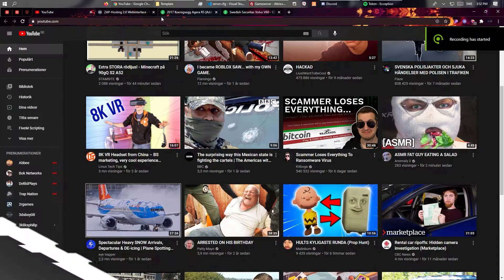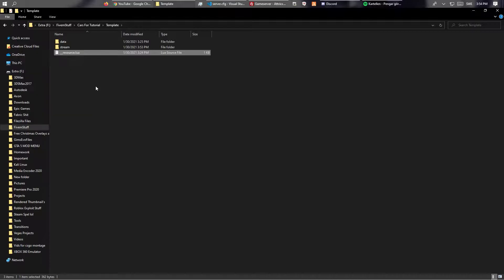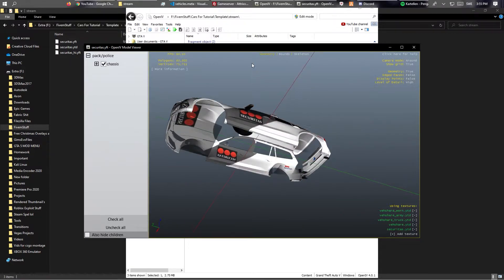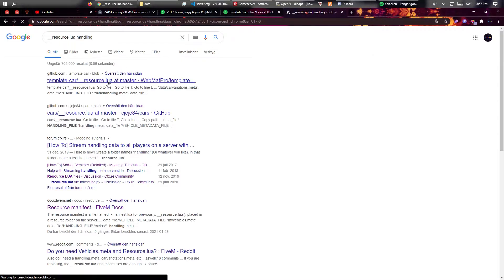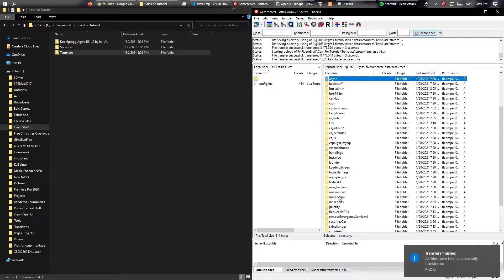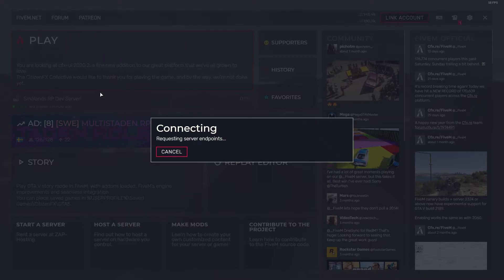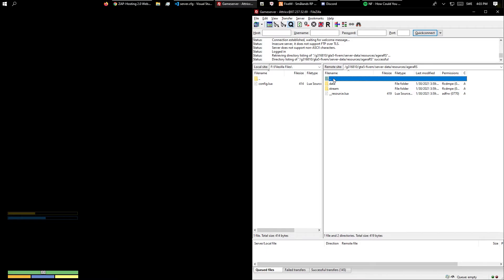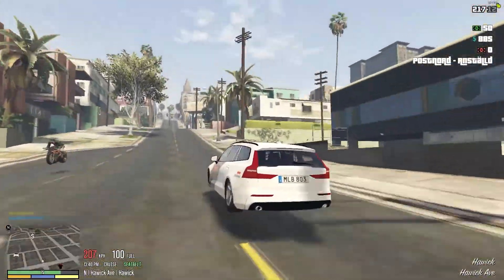Custom Cars | Tutorial | Fivem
Today I will show you guys how to add Custom Cars to your FiveM server.
I both show how to add cars made for GTA 5 and cars optimized for FiveM.

--/ Timestamps \--
0:00 Intro and Explenation
0:50 Getting files from normal Fivem Cars
4:35 Getting files from RPF / Gta 5 Cars
6:00 Scripting / Setting up all the cars
10:20 Testing the cars.
13:20 Conclusion & Outro